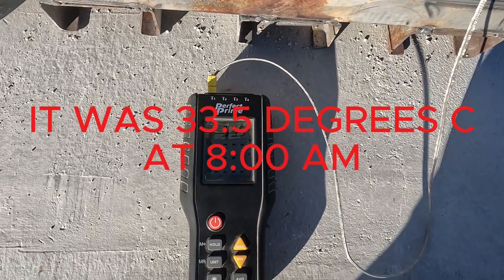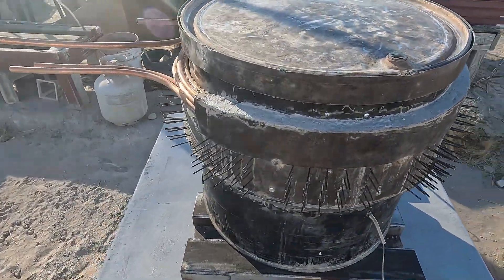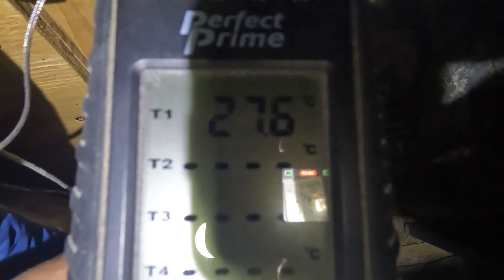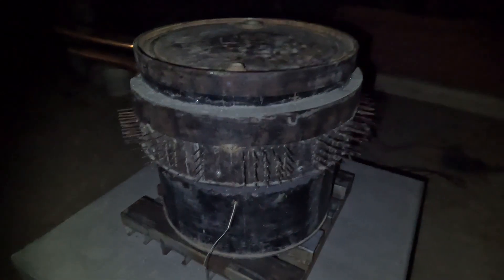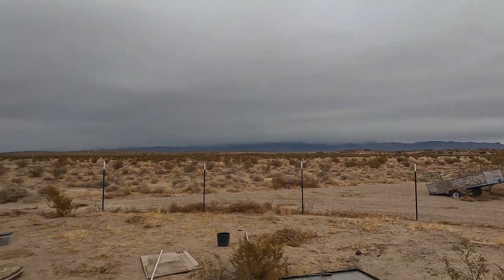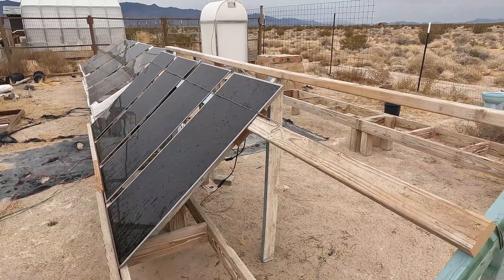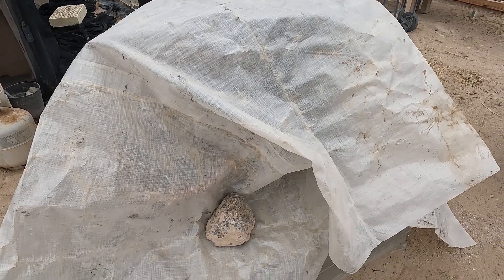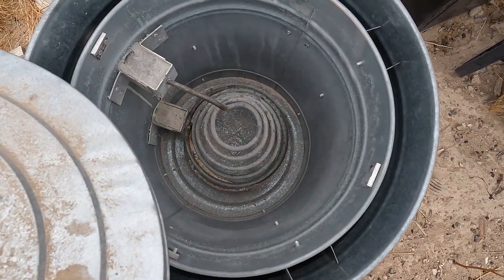172 - Thirty-Four Gallon Sand Battery Update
It has been a couple of weeks since I put out a video. I have been experimenting with solid concrete and salt as a thermal energy holding material. As of now I am still working out a few issues, but it may have potential we shall soon see. Next, I am adding the other 1020-watts of solar panels and hopefully that brings the temperature up to a working level. I have more clips to edit concerning the Saltcrete experiments.